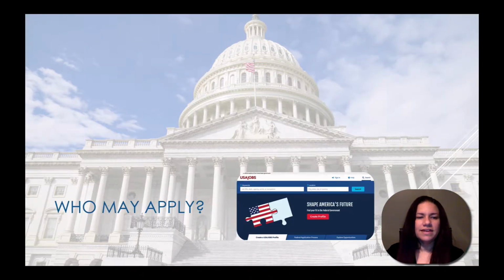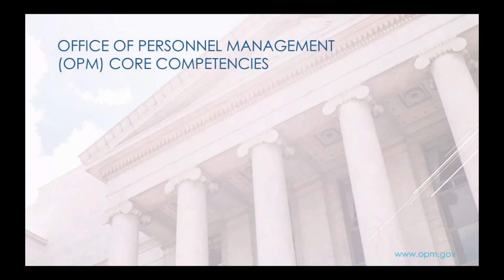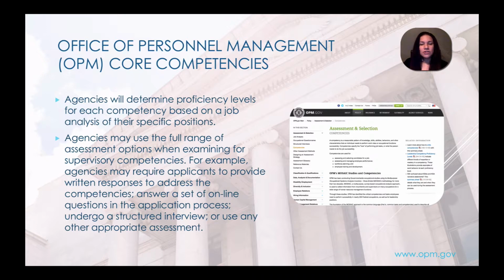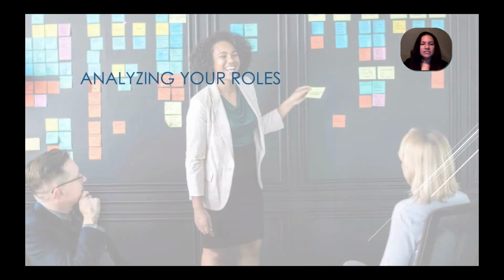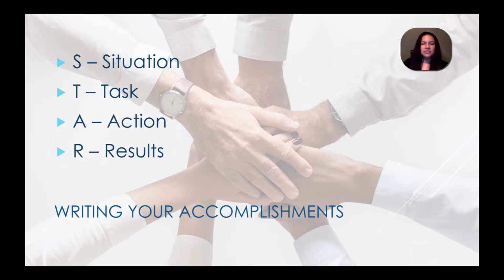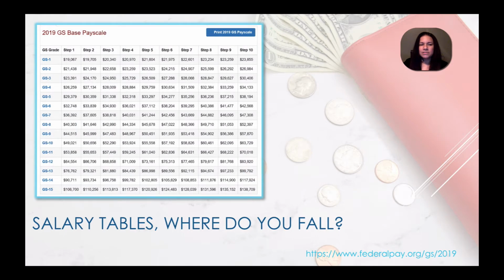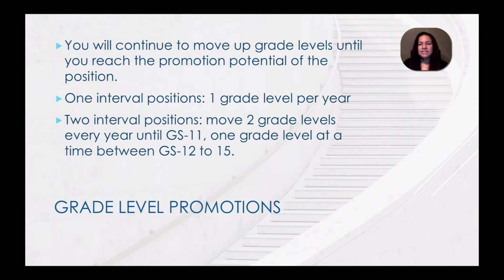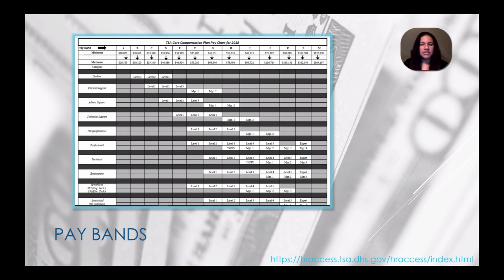Navigating Federal Employment Module 1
Welcome to Module 1. This module is designed to help you identify the strengths and qualities you possess to better promote yourself in a federal application. The more you learn about yourself, the better equipped you will be to market those skills, competencies, and achievements to an employer. You will be introduced to tools, such as the Mil2Fed MOC Crosswalk, that will make it easier to find federal employment you qualify for. In addition, there are different avenues to take when applying for employment that are designed to target certain populations and encourage them to apply. Knowing which populations or hiring paths you belong to will increase your chances of taking the necessary steps, so your application gets forwarded to the hiring manager.